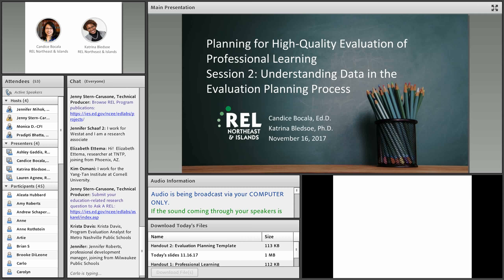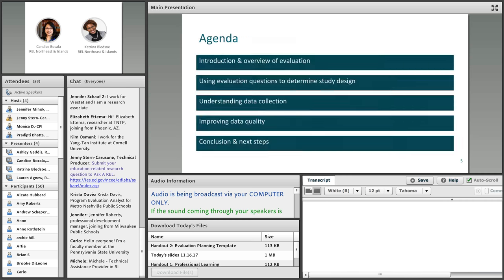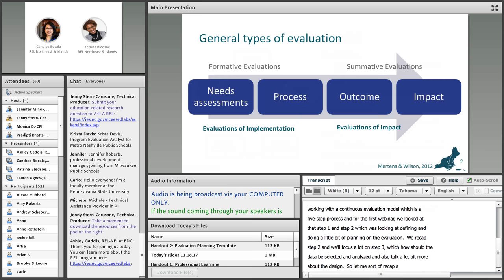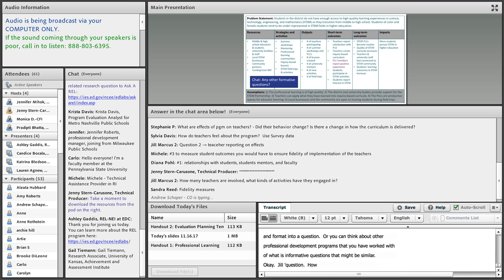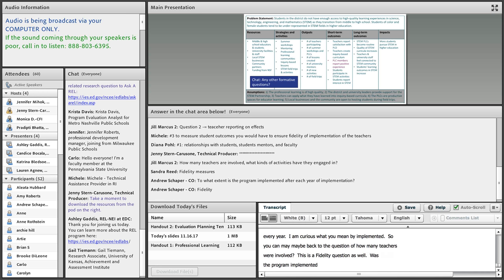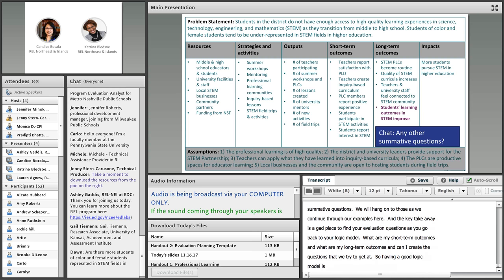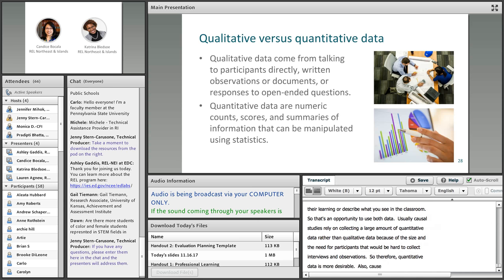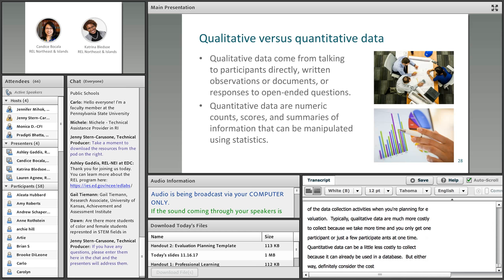Planning for High-Quality Evaluation of Professional Learning, Session 2 (REL Northeast)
Many local education agencies lack the capacity to evaluate their own professional learning and development (PLD) initiatives, meaning districts may be spending resources on PLD that are not resulting in the desired outcomes. This REL Northeast & Islands webinar is the second in a three-part training series on how to plan and execute high-quality evaluations of educator PLD. Dr. Katrina Bledsoe and Dr. Candice Bocala discuss the connection between evaluation questions and data collection methods. They also offer an overview of data quality, credibility, validity, and reliability. The webinar includes activities and polls where participants were invited to share their ideas and experiences with evaluation. The third webinar in the series will explore how districts can use the results of an evaluation to inform decisions. The presenters will also provide guidance for selecting evidence-based PLD and working with external evaluators.

This video was prepared under Contract ED-IES-17-C-0008 by Regional Educational Laboratory Northeast and Islands, administered by EDC. The content does not necessarily reflect the views or policies of IES or the U.S. Department of Education, nor does mention of trade names, commercial products, or organizations imply endorsement by the U.S. Government.